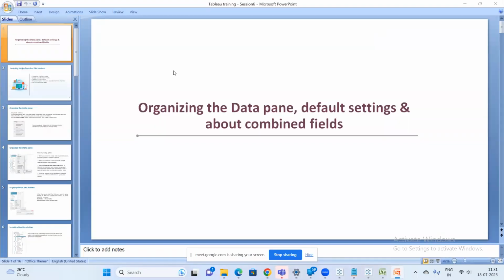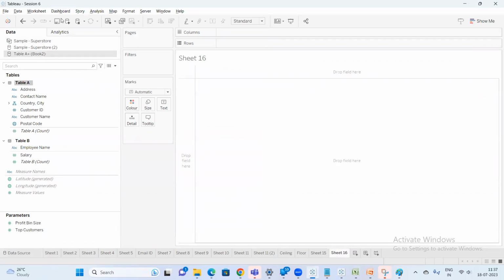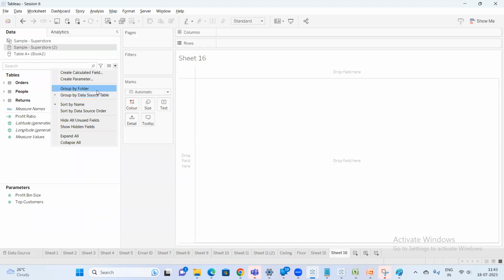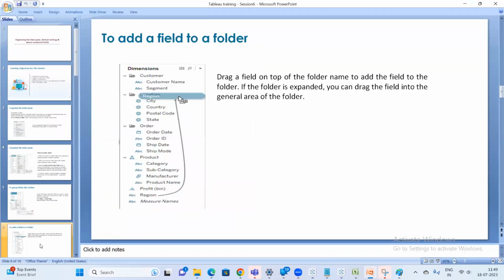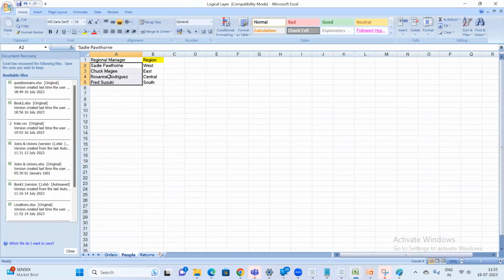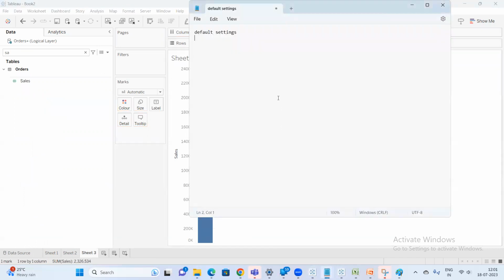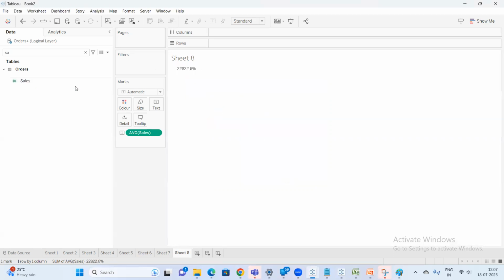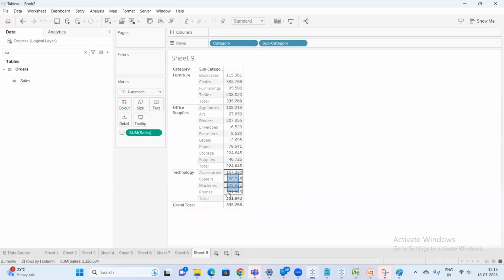Tableau Session 7.1